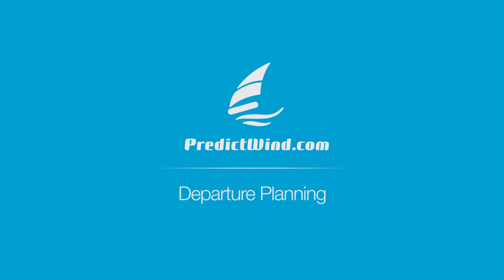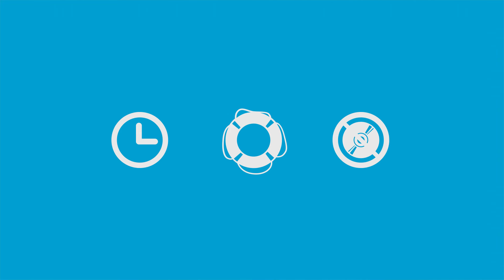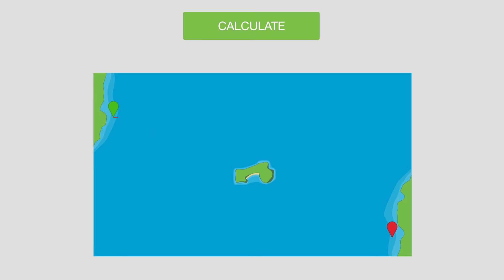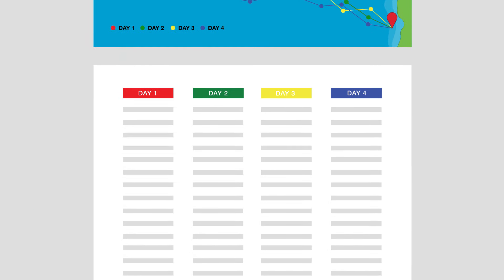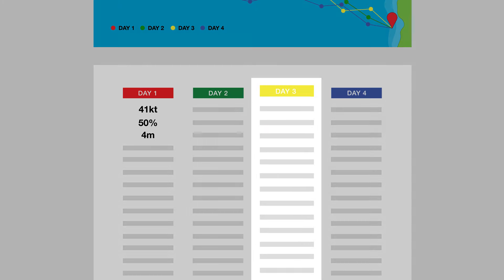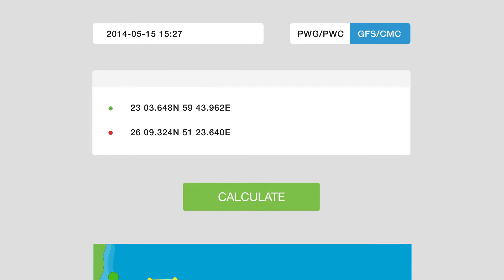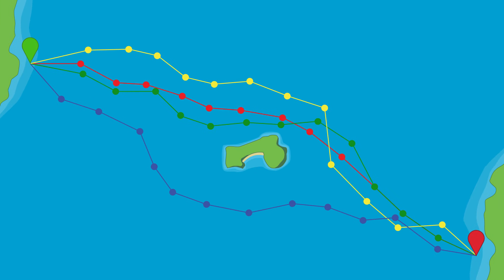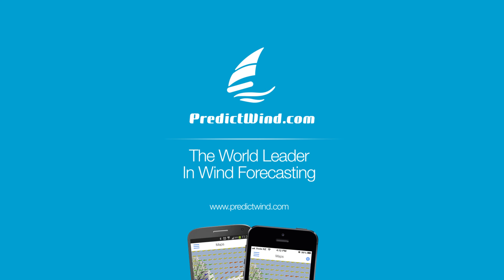PredictWind - Departure Planning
With PredictWind's departure planning tool, working out the day to depart on your next offshore or coastal passage has never been easier. The PredictWind Departure Planner is fast and simple and calculates in moments the best day for you to depart!